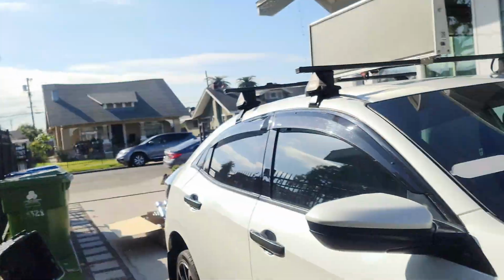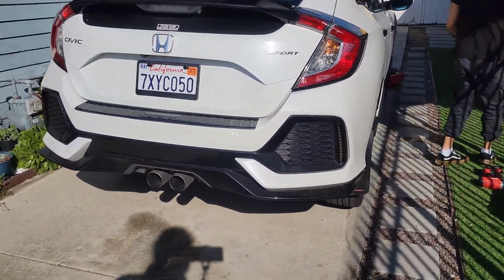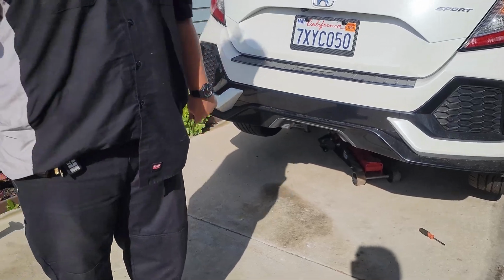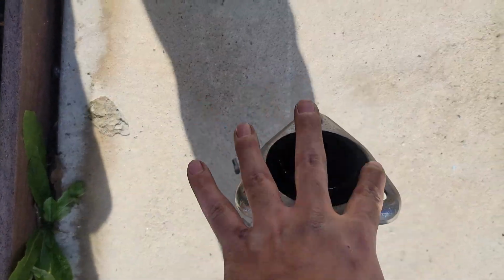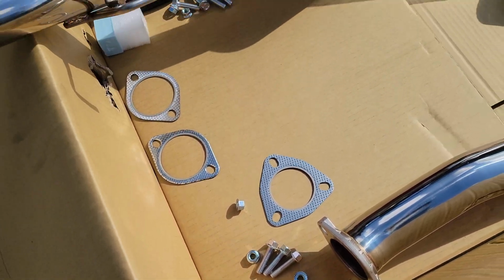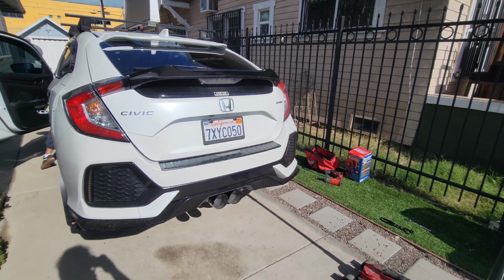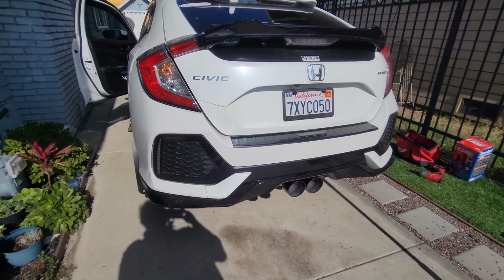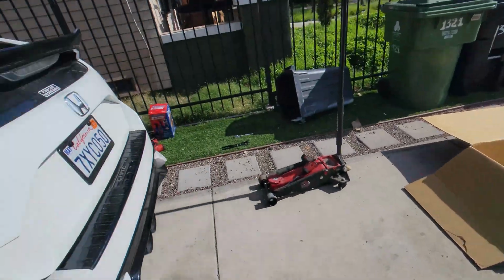Invidia Gemini Cat Back exhaust installation - 2017 Honda Civic Sport Hatch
Mod list:
Mishimoto intercooler and charge pipes
Mishimoto air intake
PRL front pipe
bomba racing blow off valve
EBC slotted disc brakes
stopt tech street pads
invidia gemini exhaust
TSP stage 1 tune